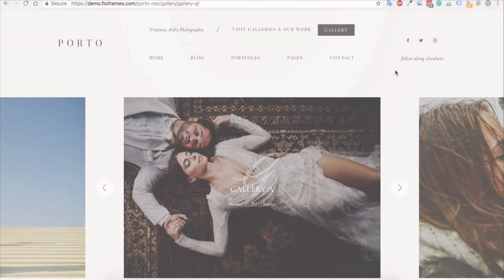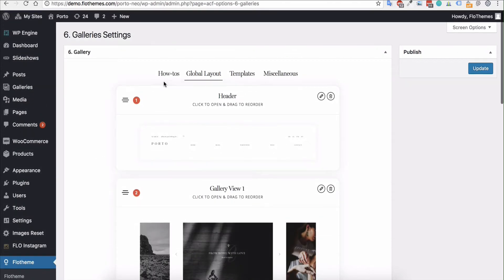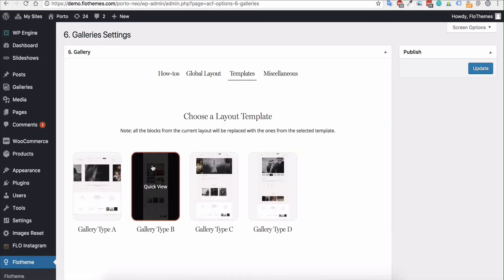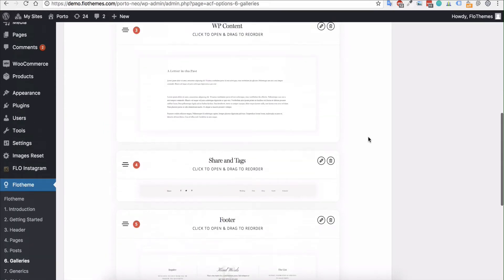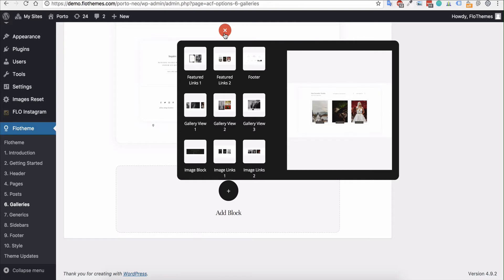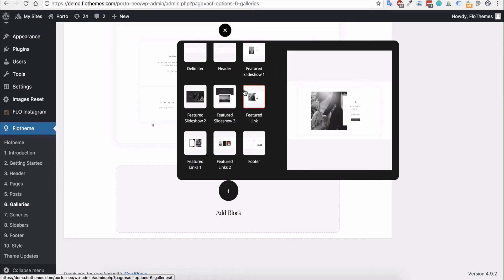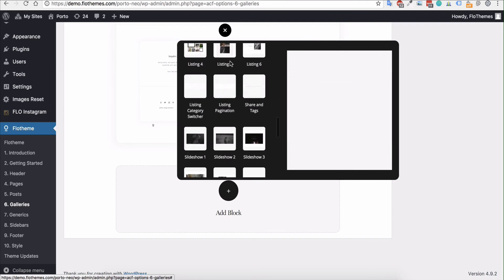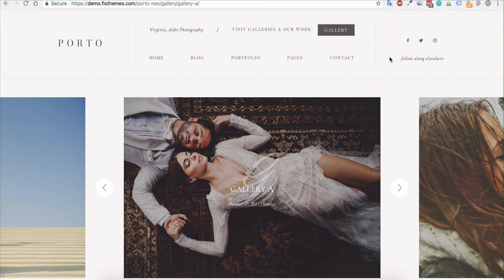Porto 2 :: Global Gallery Layout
In the following tutorial we show you how to use the block builder to update your global gallery layout (that is for all galleries without a custom view).